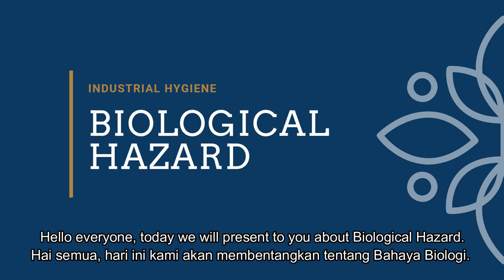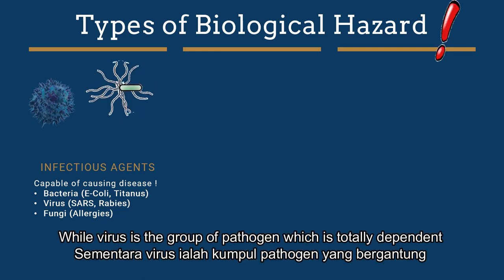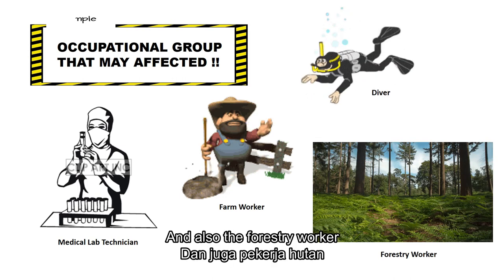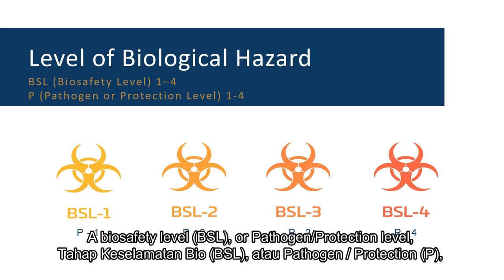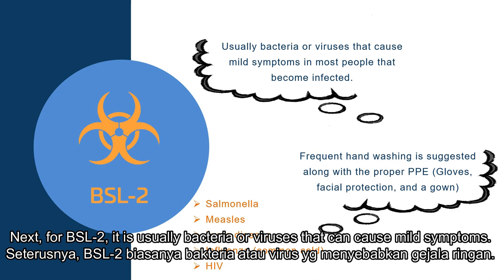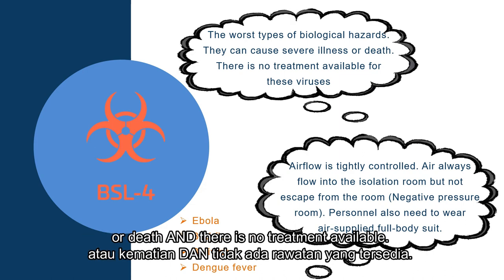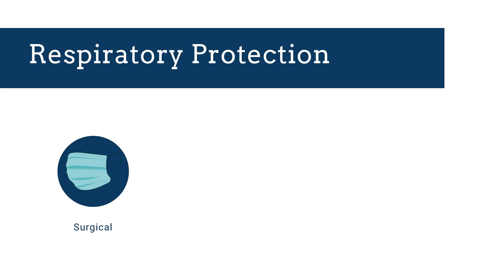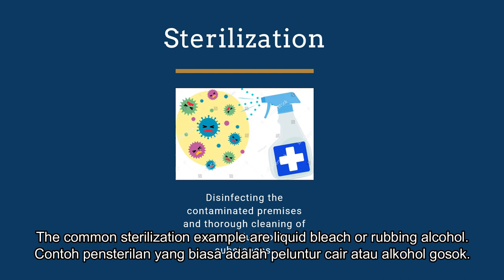Industrial Hygiene: Biological Hazard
Students Submission